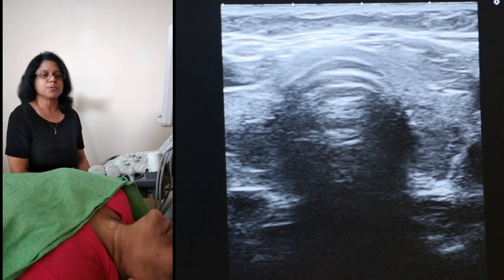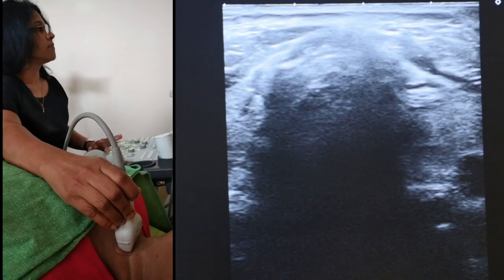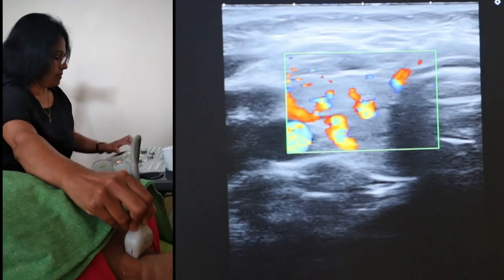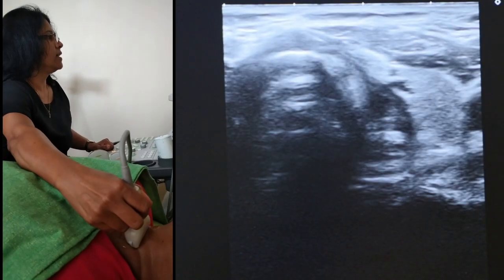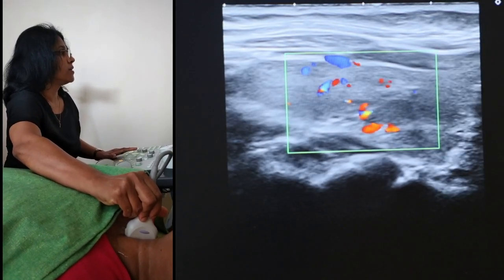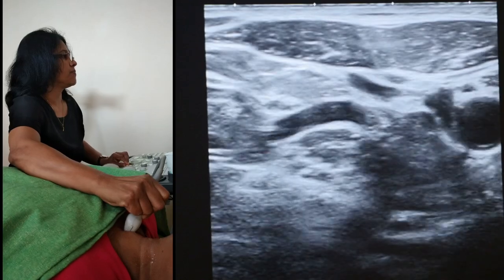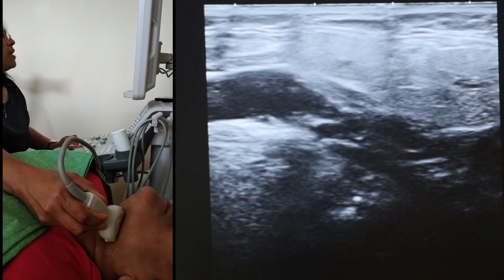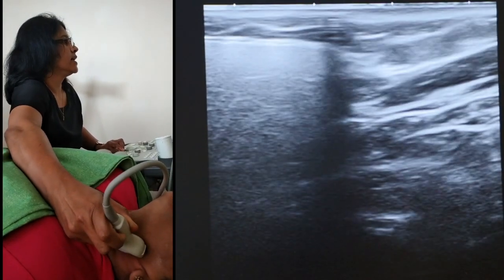Ultrasonography of normal Thyroid gland